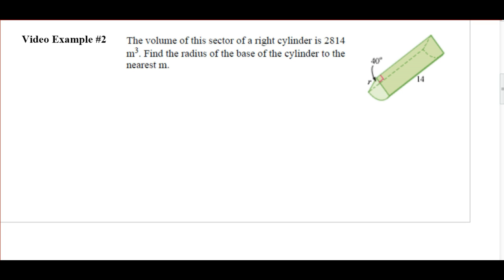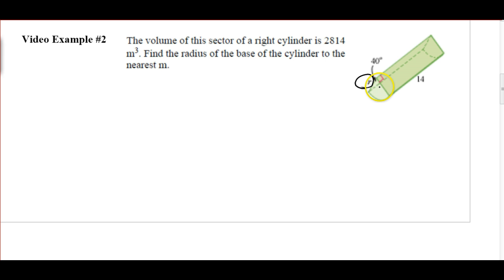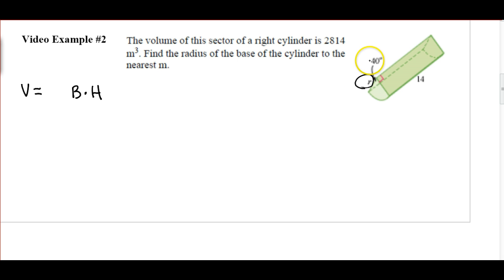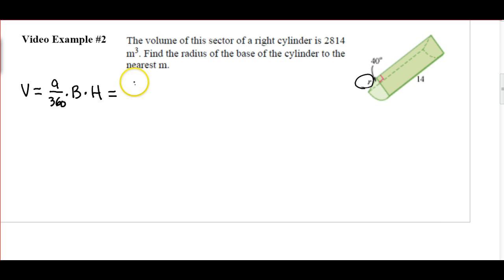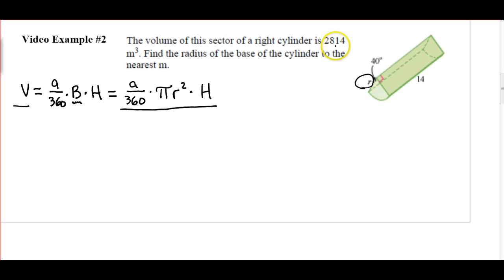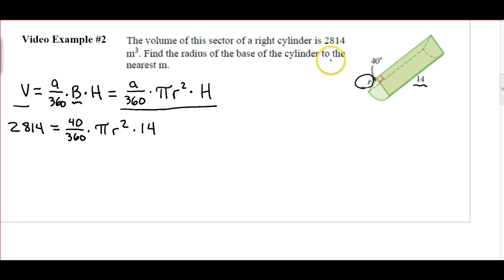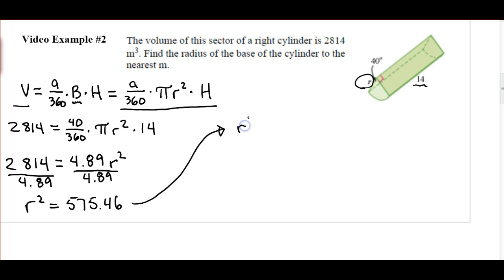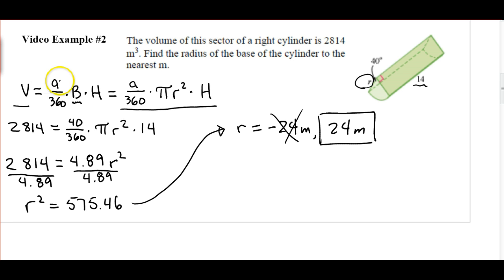Geo Adv 10.4 Ex. #2